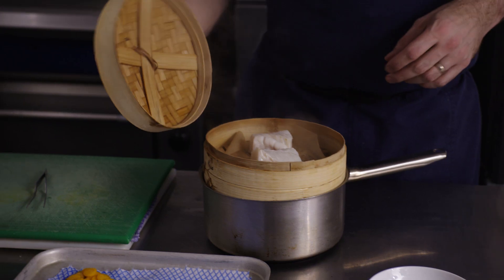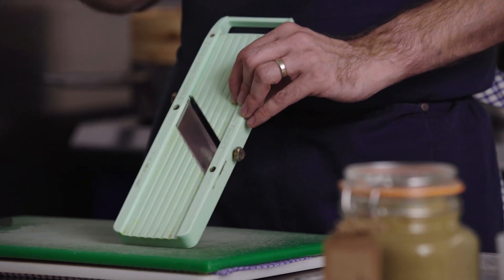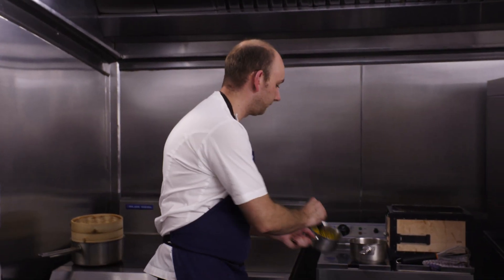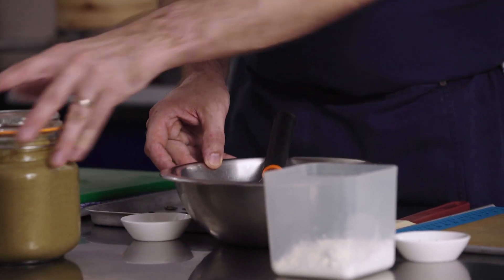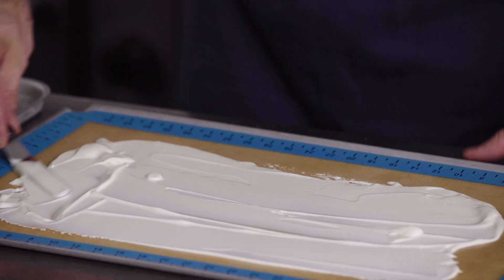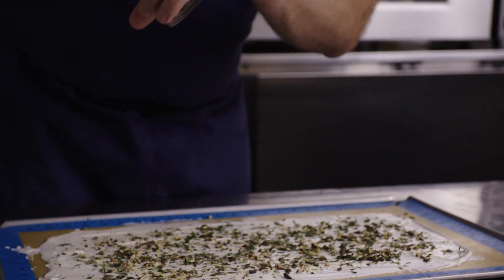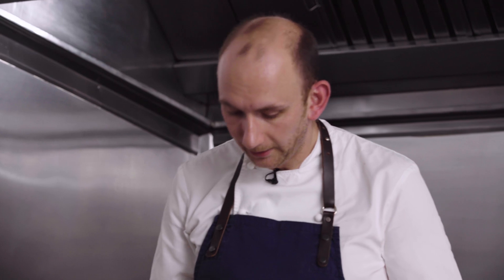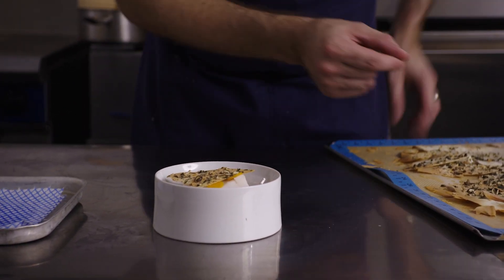Stuart Collins' Cod with Squash Purée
Perfectly steamed cod loin sits on a bed of smooth butternut purée and is topped with discs of sweet and sharp pickled squash in Stuart Collins' light, simple recipe. The dish is finished with an interesting yoghurt-based cracker adorned with pumpkin seeds and fresh thyme leaves.